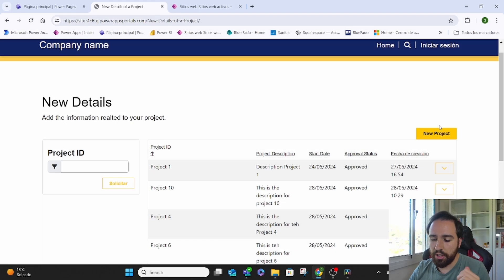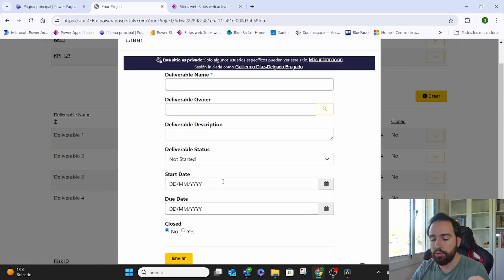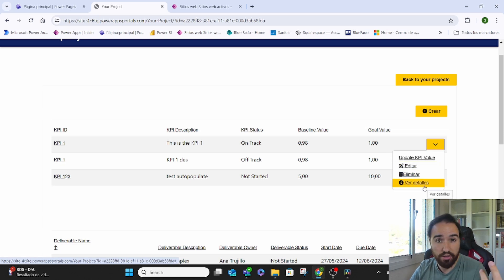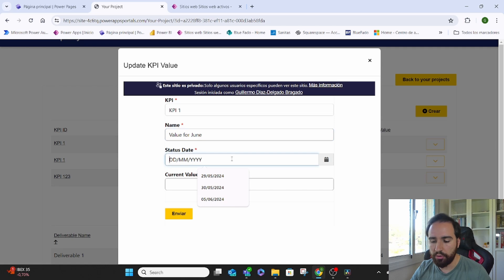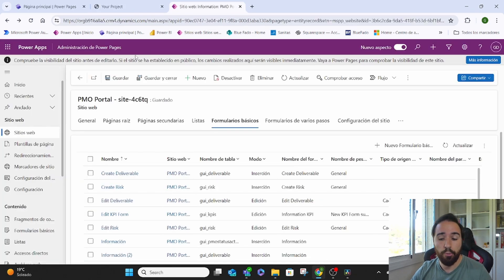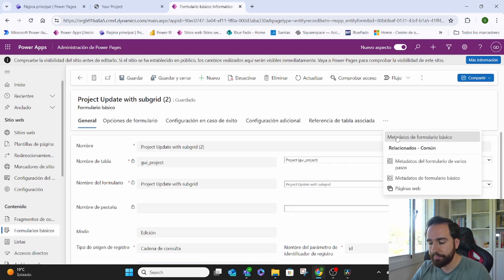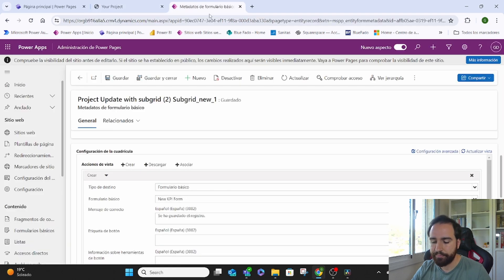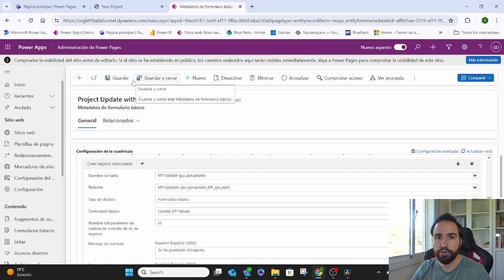How to create child items for a subgrid element in Power Pages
Today we bring something a little more complex.

How can I create sub-element that belong to the selected one in Power pages? Like all the deliverables from a specific project?

How do you create a pop-up window in Power Pages that allows you to create or modify elements from a child table of the current table.

We have multiple manners, but as this one will be rather long, let me show directly.